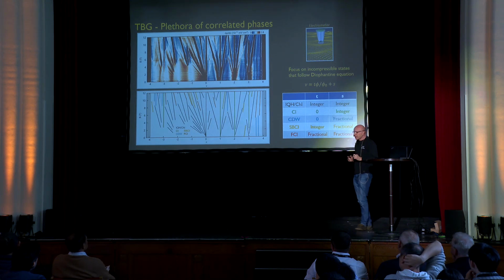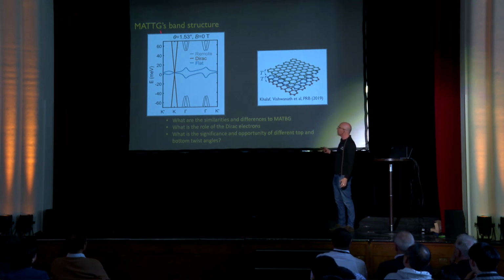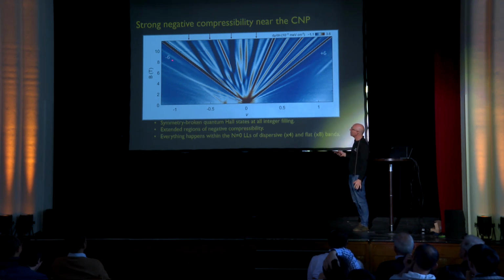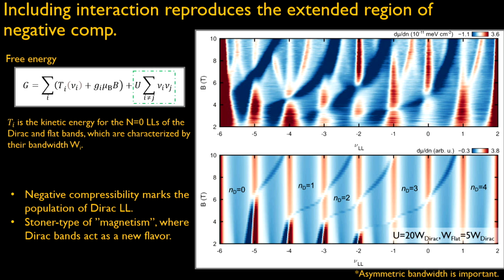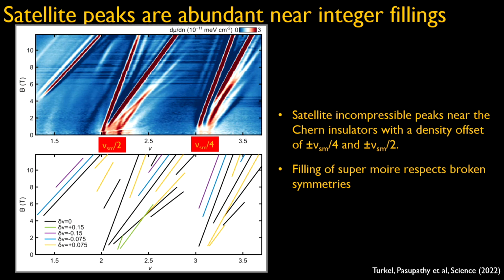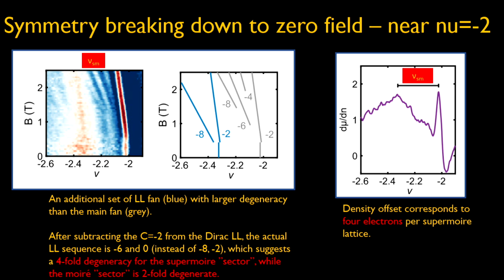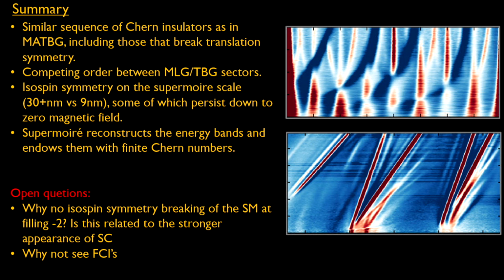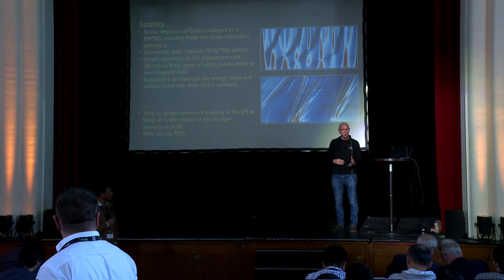2D Materials Conference 2024 | Prof. Amir Yacoby (Harvard University, USA)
𝗦𝘆𝗺𝗺𝗲𝘁𝗿𝘆, 𝗧𝗼𝗽𝗼𝗹𝗼𝗴𝘆 𝗮𝗻𝗱 𝗜𝗻𝘁𝗲𝗿𝗮𝗰𝘁𝗶𝗼𝗻𝘀 𝗶𝗻 𝗧𝘄𝗶𝘀𝘁𝗲𝗱 𝗚𝗿𝗮𝗽𝗵𝗲𝗻𝗲

Key Aspects:
• describe the structure and function of Josephson junctions
• explore the integration of 2D quantum materials in these junctions
• discuss non-reciprocal superconductivity and its technological applications